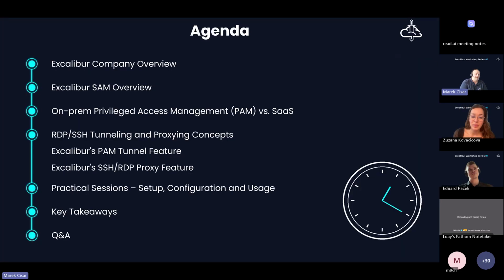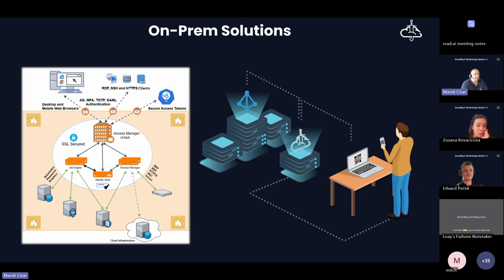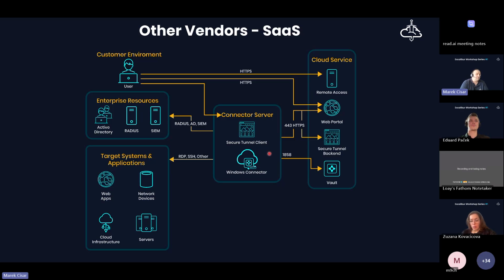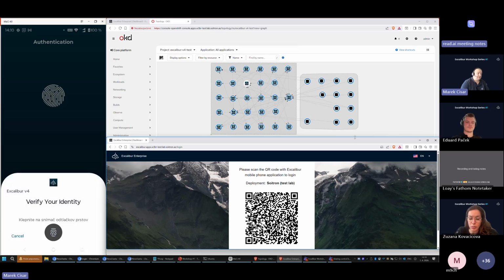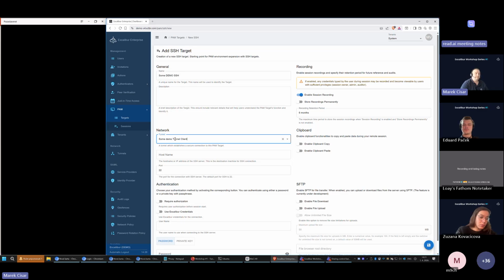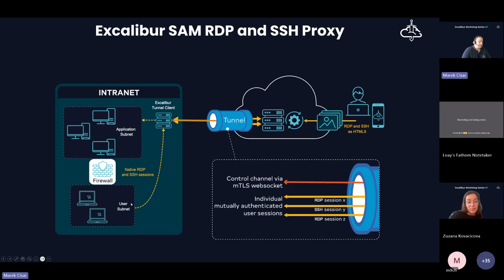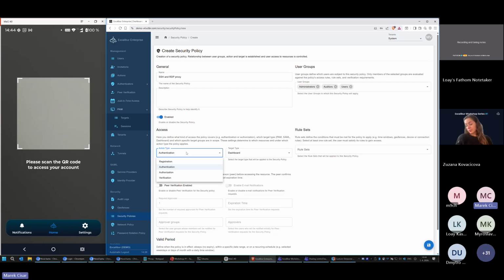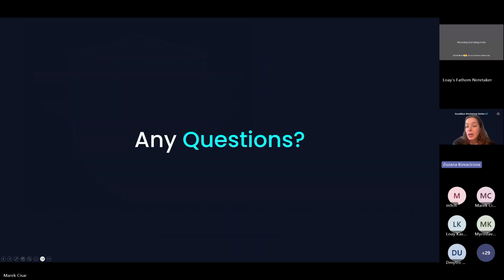Excalibur Workshop Series 1 - Session 1 - Tunnel Clients and Proxies